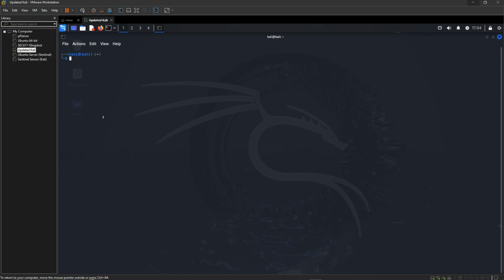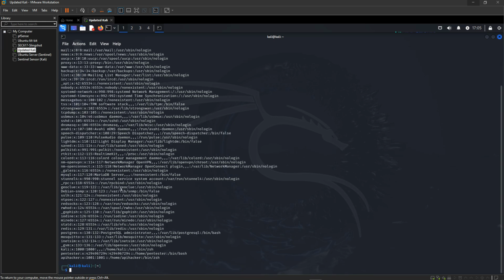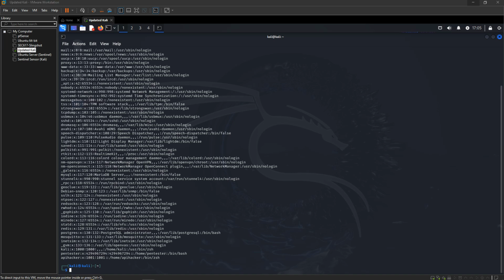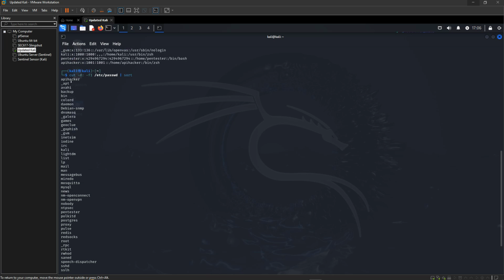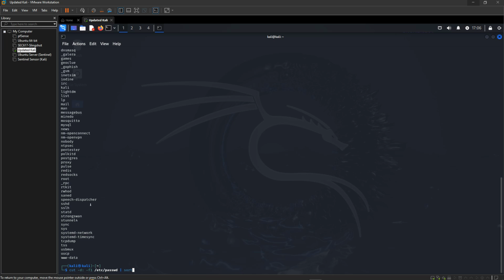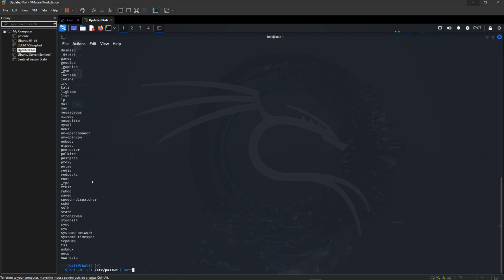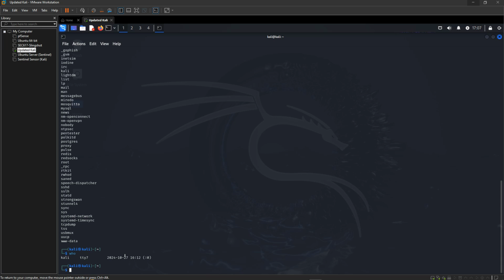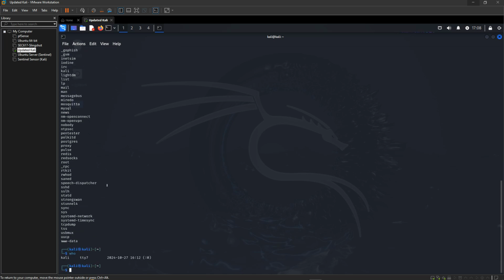User Enumeration Explained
In this video, I demonstrate how to enumerate users on a machine using commands like cat and cut on a Linux system. Understanding who has access to a system is crucial for security purposes, especially in scenarios like cyber defense competitions.

00:00 - Introduction
01:30 - Using the Cut Command
02:20 - Sorting Usernames